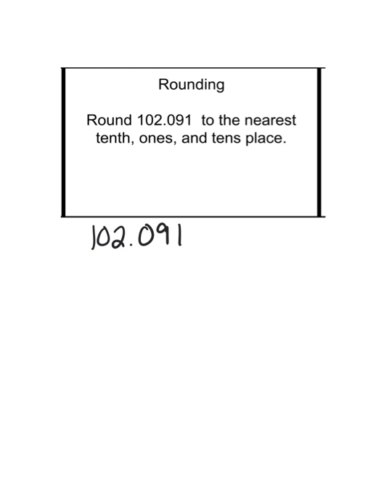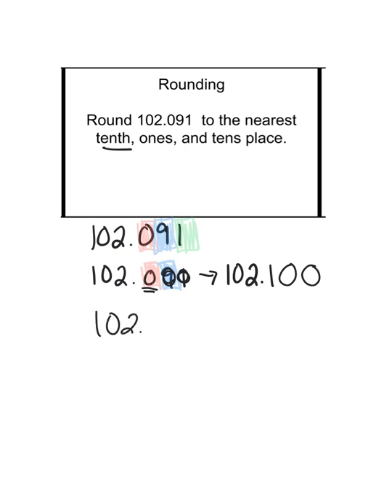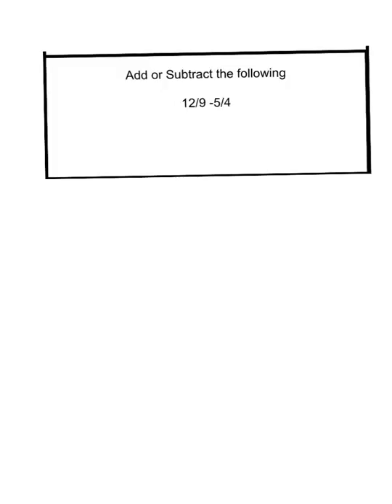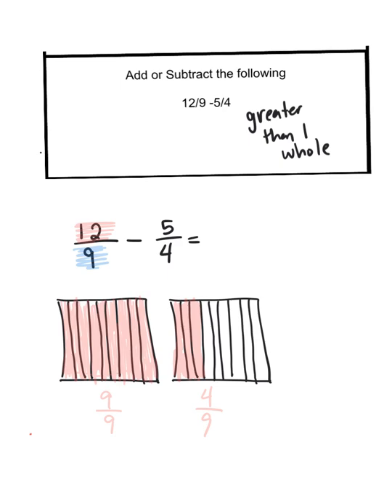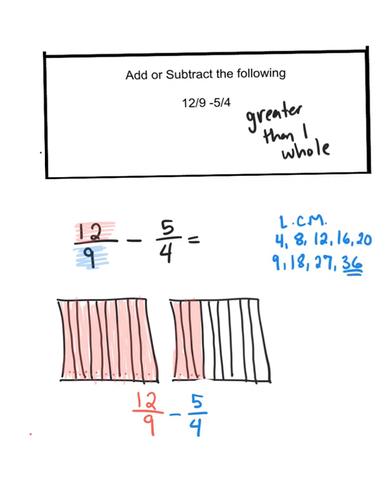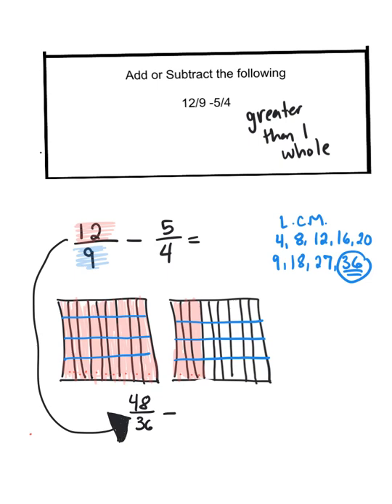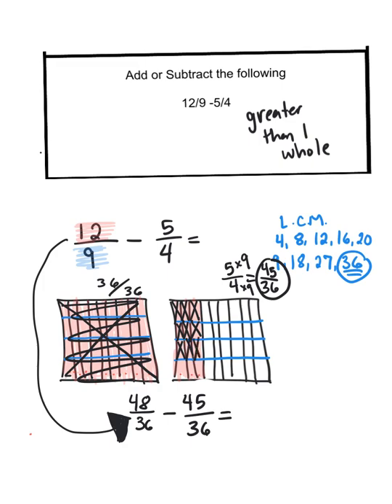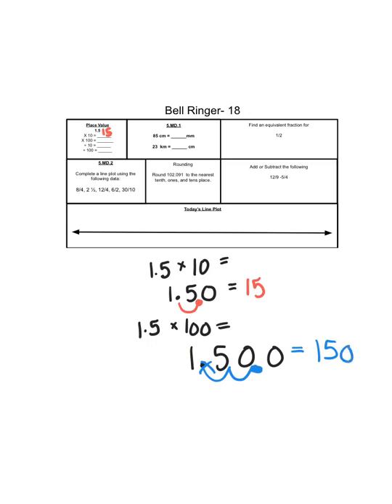Bellringer Week 4 Day 3